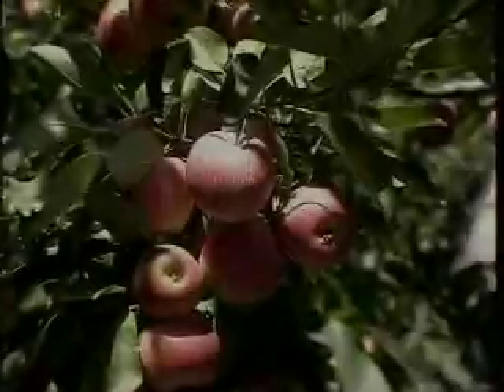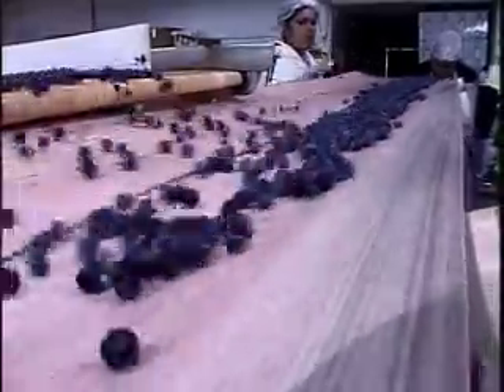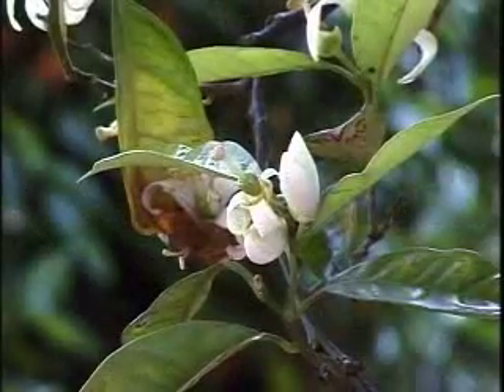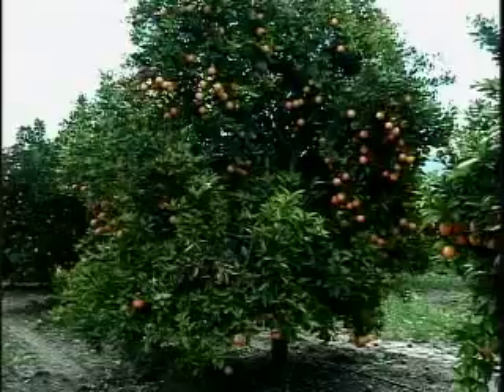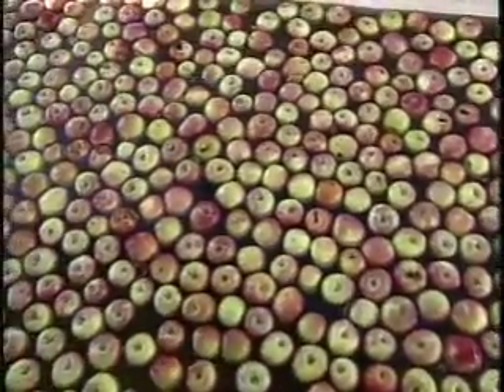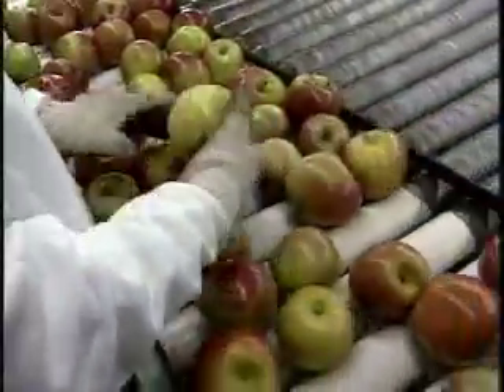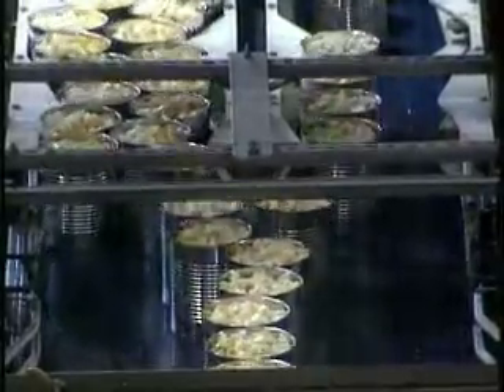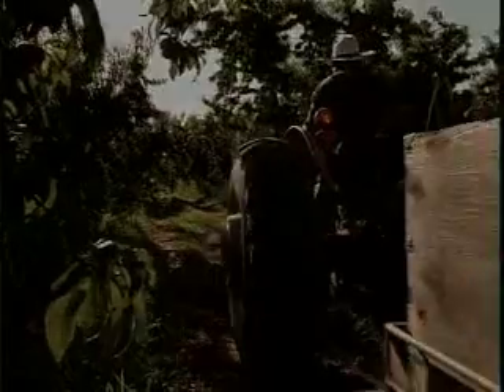Farm to Market: Fruit (clips)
Many fruits are enjoyed fresh, right off the tree. In "Fruit," viewers will visit a variety of farms to see how different fruits are grown, harvested and prepared for market. In addition, students view processes by which fruits are preserved, including canning and drying.

This is part of Phoenix Films' 15-part Farm to Market series, which follows the journey of a particular agricultural product as it is grown, harvested, processed, and then transported to its final destination at the market. Through the videos, students are taken "behind the scenes" of production and manufacturing, visiting farms, ranches and orchards, as well as mills and factories.

10 minutes, color.